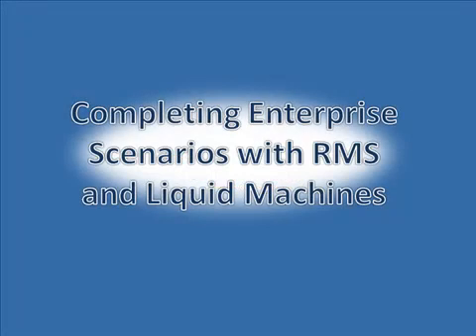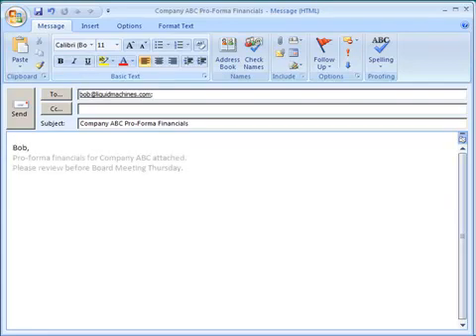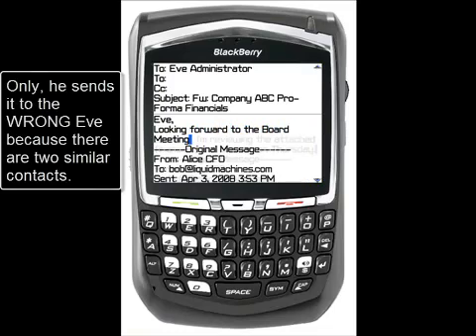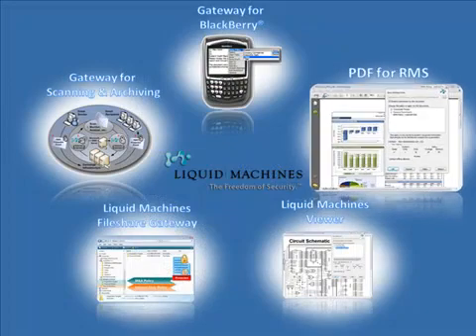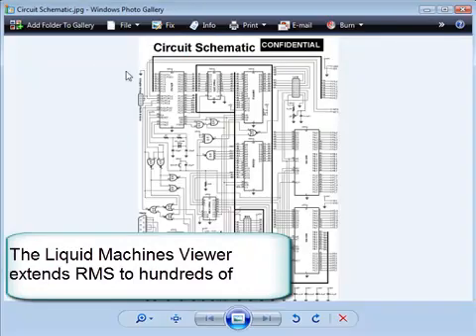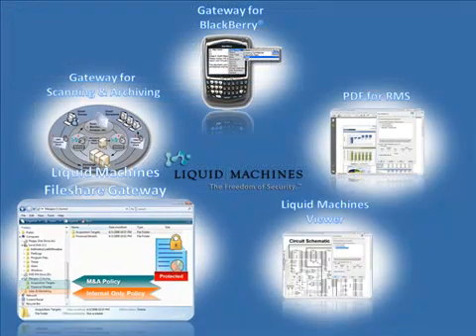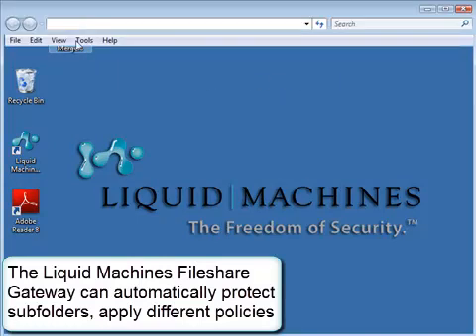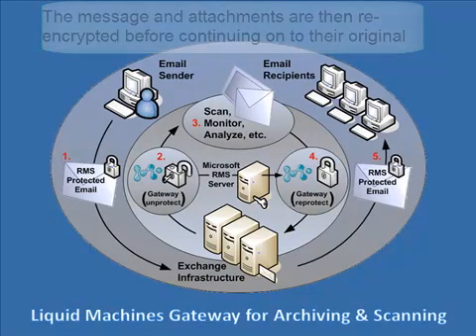Completing Enterprise Scenarios with Microsoft Windows Rights Management Services & Liquid Machines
Liquid Machines is the first and only Enterprise Rights Management solution to support multiple policy servers and enforce Microsoft RMS policies across disparate desktop and business productivity applications.